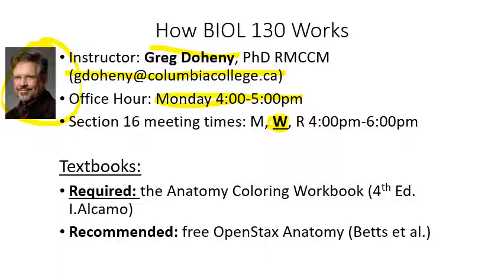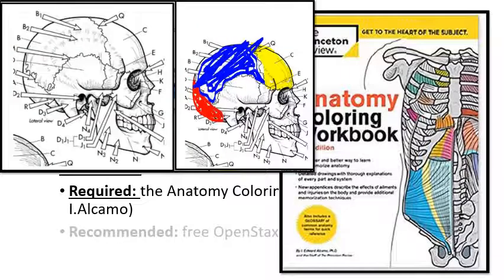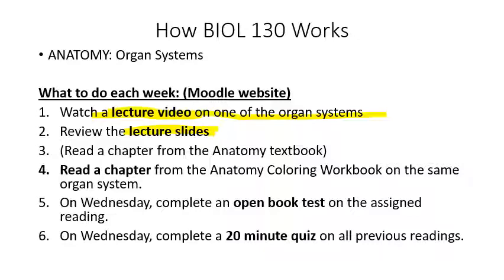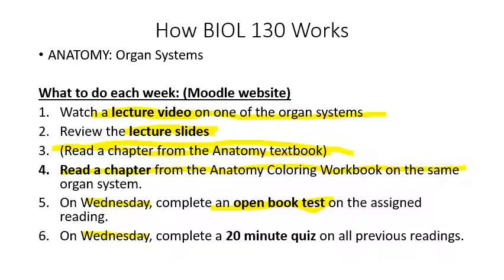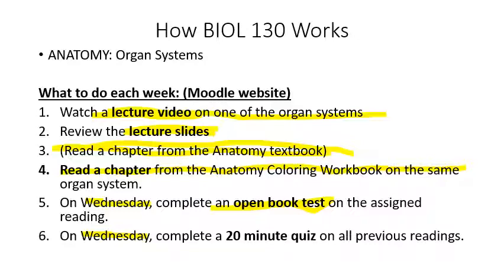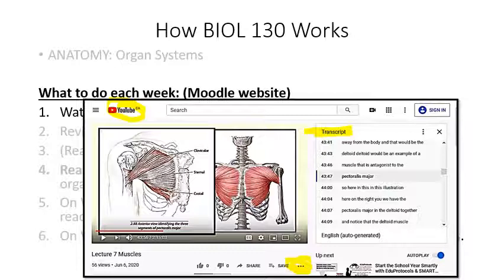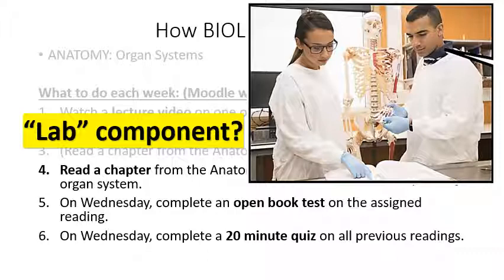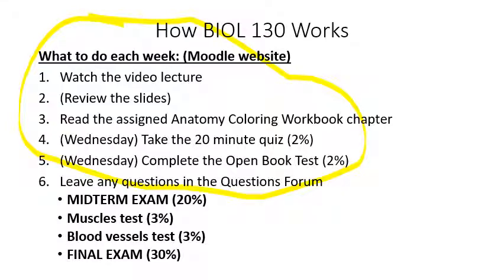How BIOL 130 Works Video